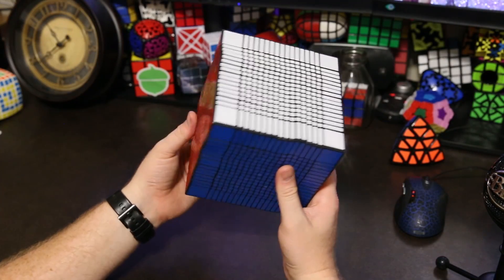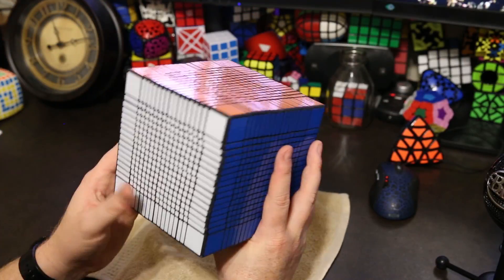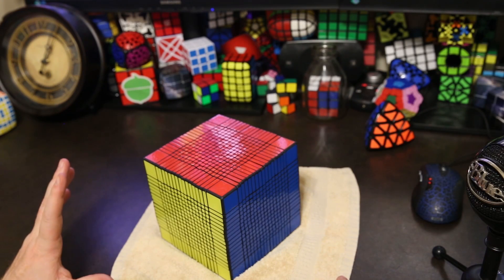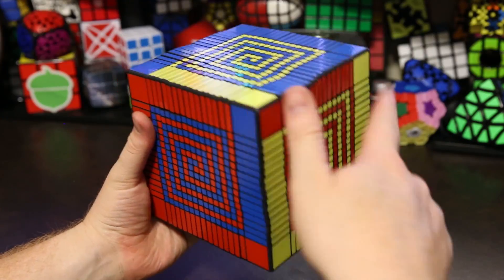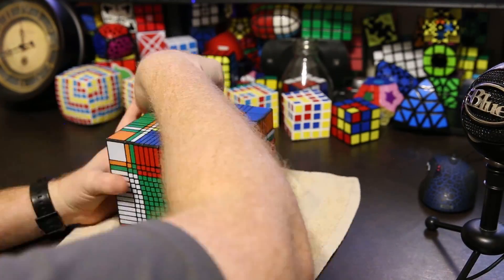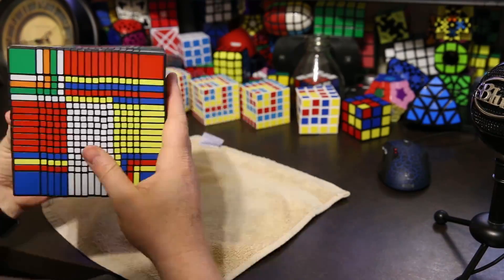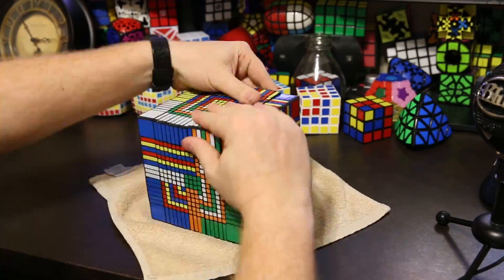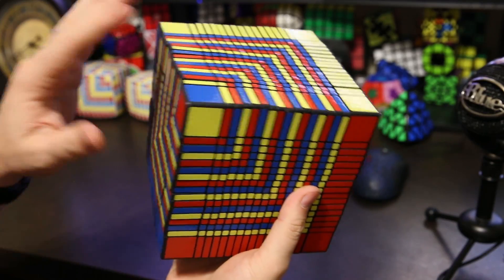17x17 Patterns: Cube in Cube - Spiral - Superflip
In this video I show a bunch of patterns on the 17x17x17 Over the Top World Record Cube.

Number of discernible positions in a 17x17:   6.69 * 10^1054
In US you would call this: 66.9 quinquagintatrecentillion.
In EU you would call this: 66.9 quinquaseptuagintacentilliard

Here's a link calculating the number of positions of a 17x17